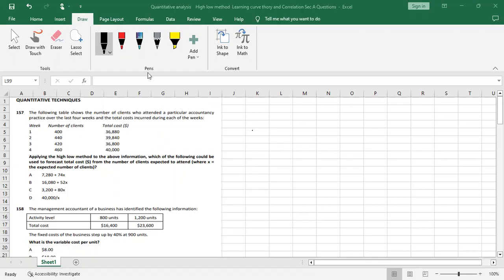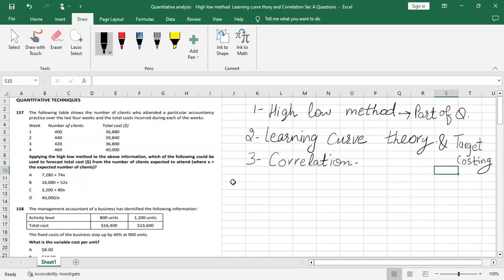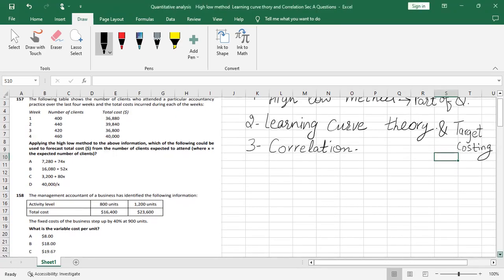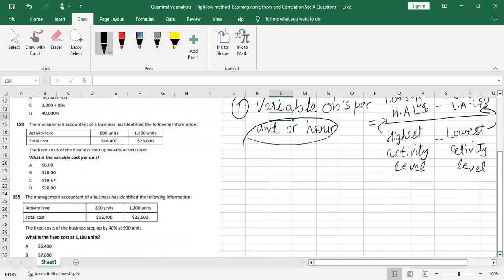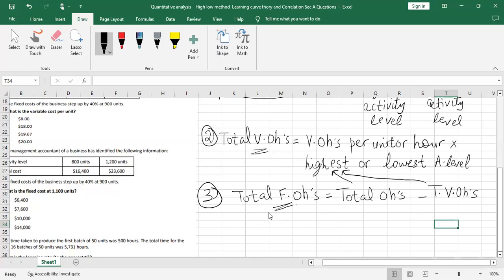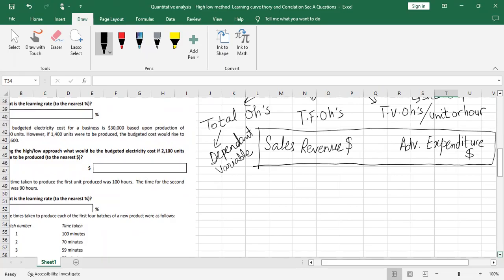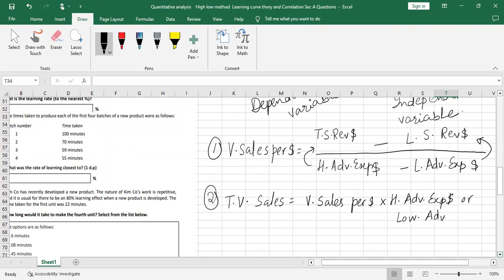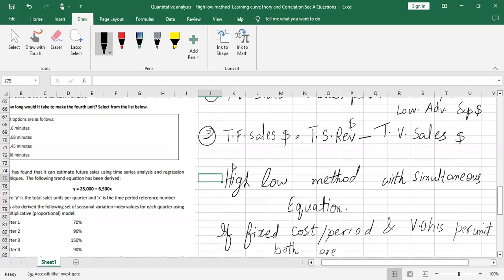ACCA MA1/MA2/F2/F5 Review of High Low Method & KAPLAN PM MCQ's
Review the High-Low Method in ACCA! Learn how to separate fixed and variable costs from mixed costs using this simple yet effective technique, essential for cost analysis and decision-making. 📊📈